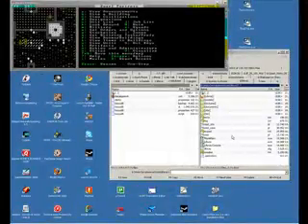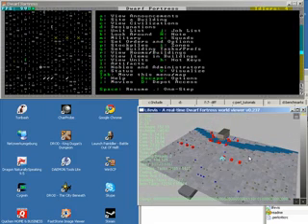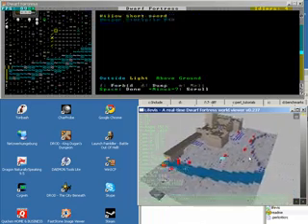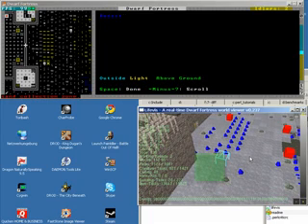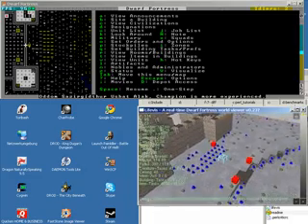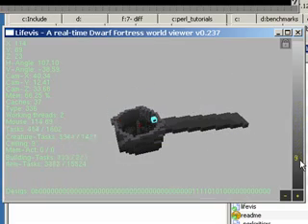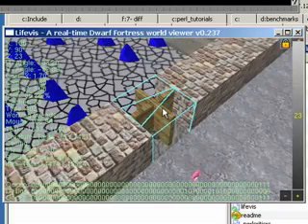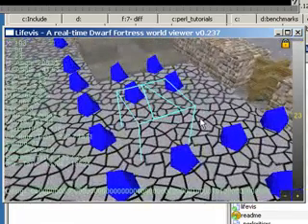Lifevis Demonstration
This is a demonstration of the current feature-set of lifevis.